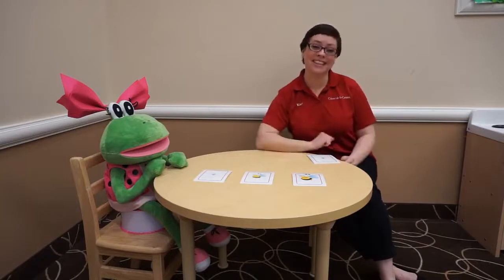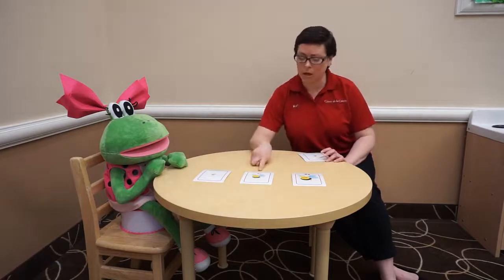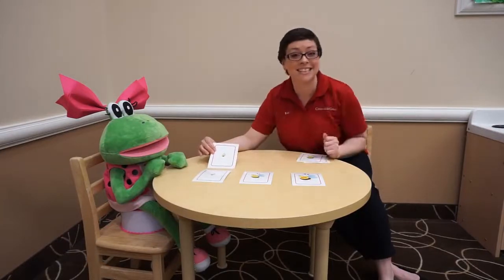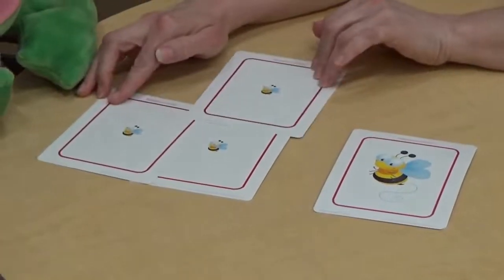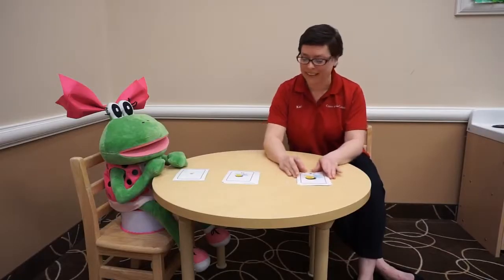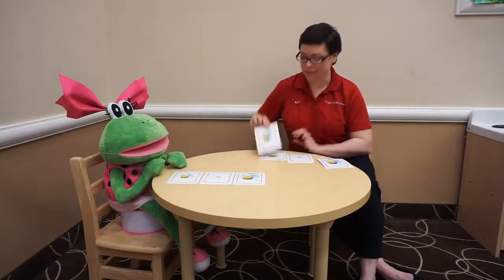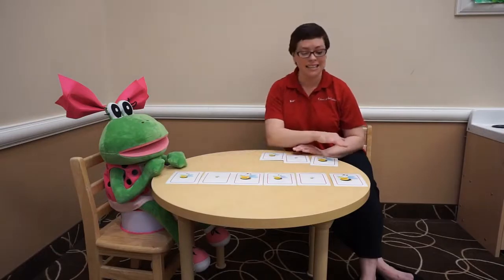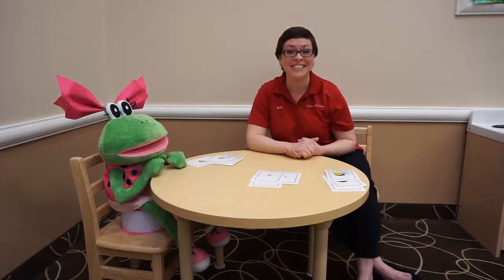Small Group Lesson Patterns 04 13 20